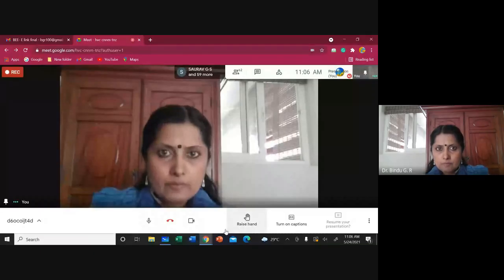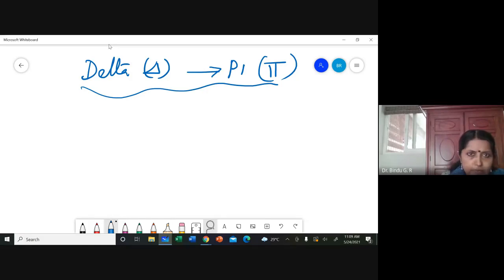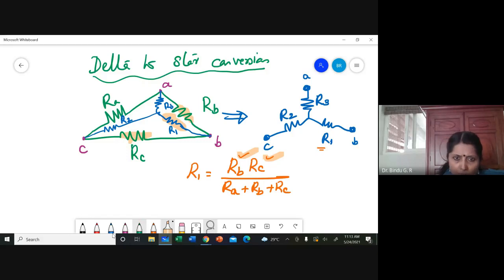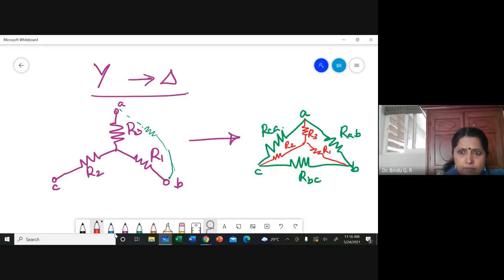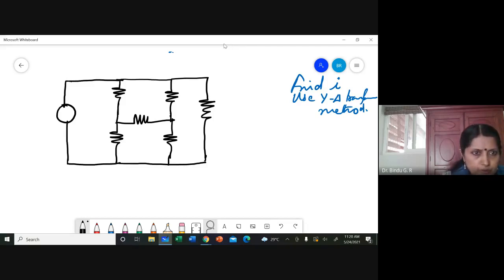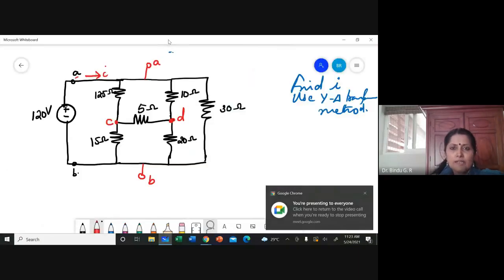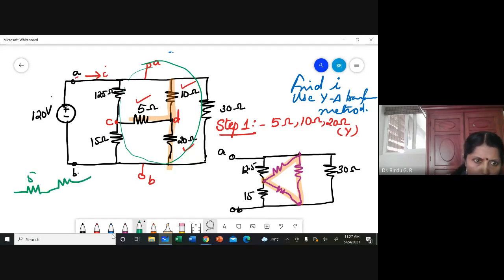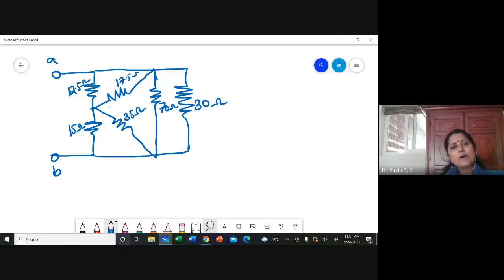Star-Delta and Delta-Star Conversion